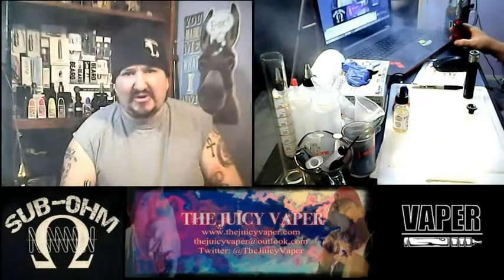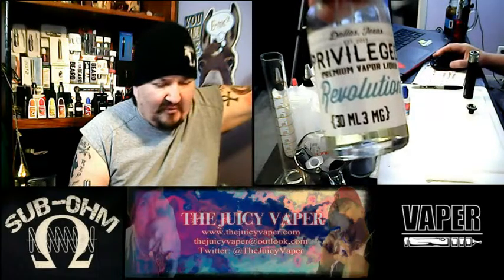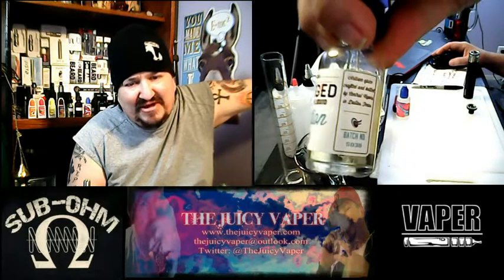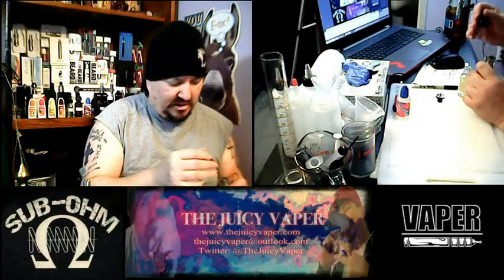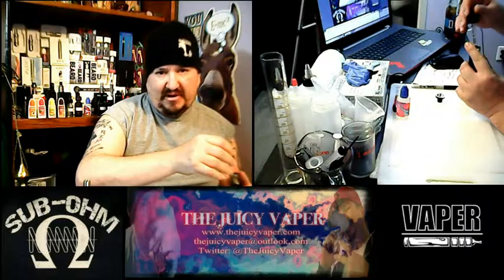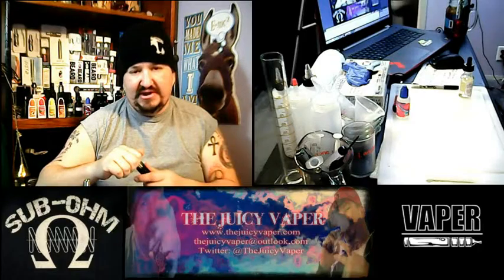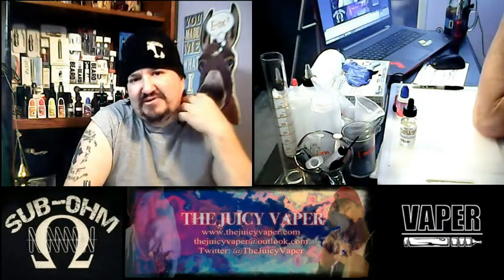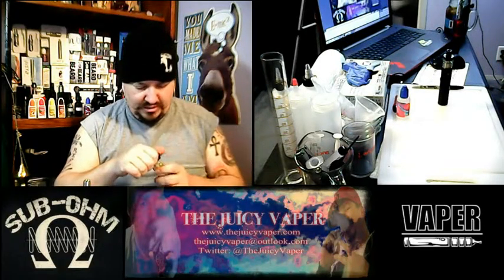Review - Revolution E-Juice by Central Vapors